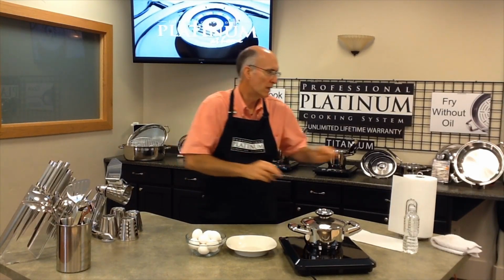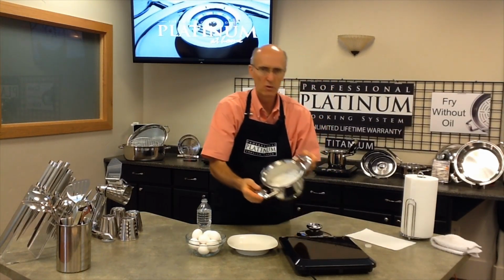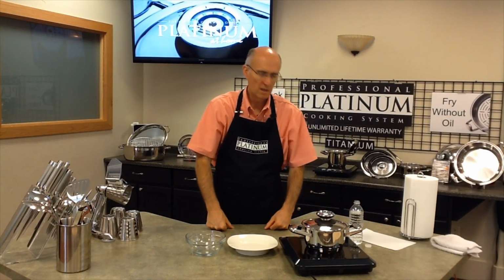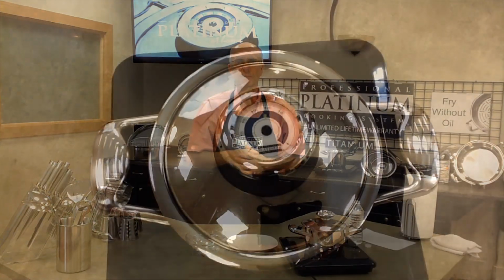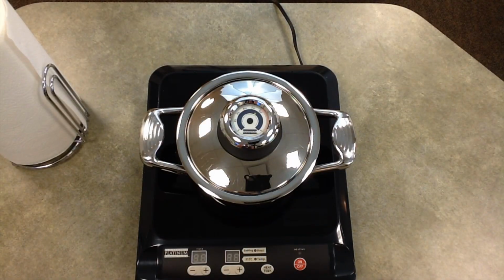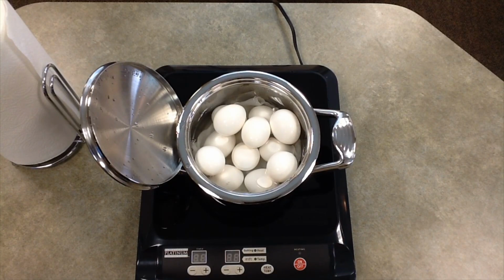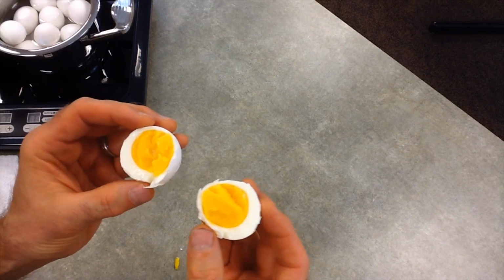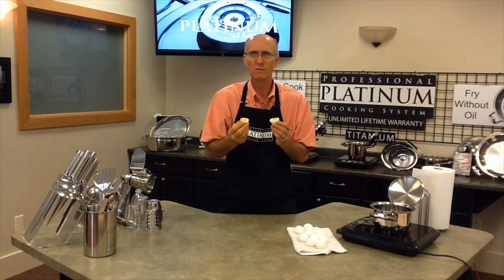Hard Cooked Eggs In Platinum Cookware WITH NO WATER!!!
Cooking eggs in Platinum Cookware has just made your life a lot better. Have you ever hardboiled eggs for a dinner and the smell of sulfur filled your house making a very unpleasant odor. With the Platinum Cooking System, No More Stinky Sulfur Smells. Plus, the gray-green sulfur ring is gone from around your beautiful bright yellow yolk. Your eggs are going to taste like you've never tasted them before. Eggcellent!